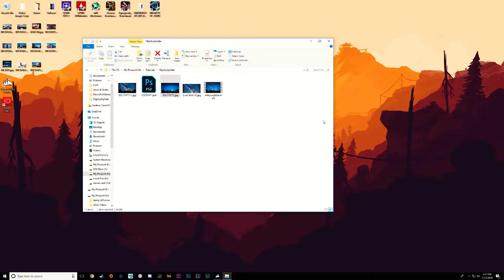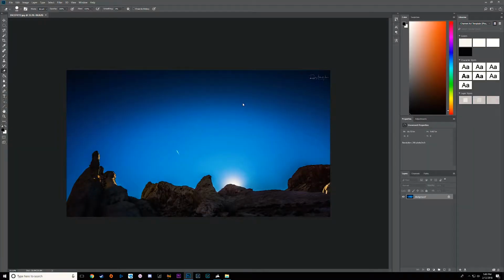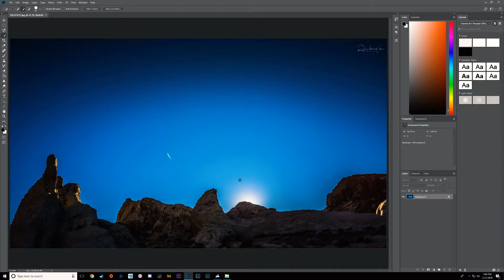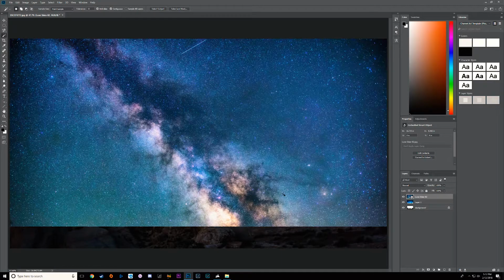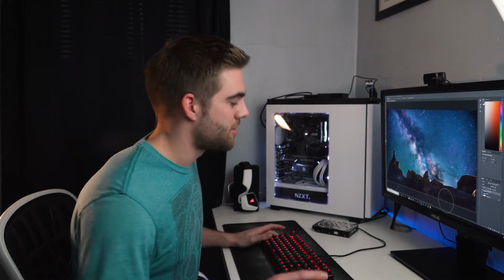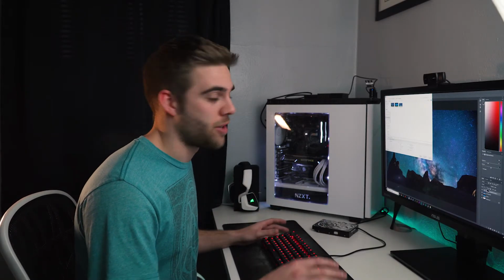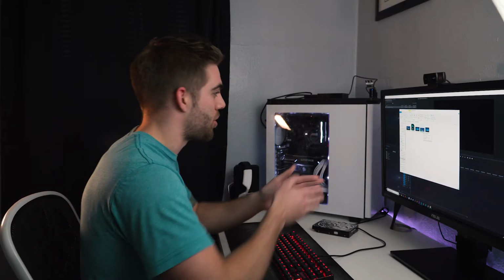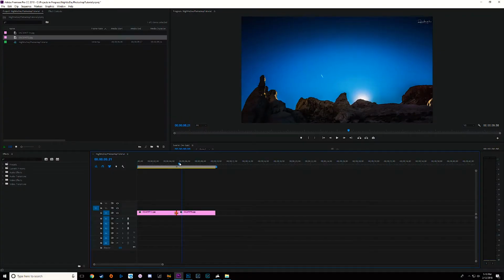HOW TO FADE NIGHT INTO DAY! - Adobe Photoshop & Premiere Pro Tutorial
STEP BY STEP INSTRUCTIONS:

PHOTOSHOP
 1. Bring day photo into ps (Ctrl 0 to resize)
 2. Select foreground with quick selection tool.
 3. Right click, select inverse
 4. Right click, layer via cut
 5. Bring overlay in and size it, press enter
 6. Hide overlay layer and select layer 1
 7. Select magic wand tool, reselect foreground
 8. Select overlay layer and rasterize it (converts a vector layer to pixels)
 9. Unhide the overlay layer
 10. Select eraser tool (e)
 11. With the overlay layer selected, erase to reveal layer 1
 12. With the layer still selected, select brightness/contrast. Bring the brightness down for the night photo

PREMIERE
 1. Open premiere pro, create new project
 2. Name it, press enter
 3. Go to file - new - sequence - name the sequence and select your settings for your timeline
 4. Import both the night photo and day photo (ripple delete any extra space if necessary)
 5. Right click each photo and select “scale to frame size”
 6. Right click the transition between the two photos and click “apply default transitions” this will apply the fade transition.
 7. Zoom in on your timeline and grab the transition bracket and adjust the length of the transition to your liking.
 8. Render the video in your desired settings and upload!